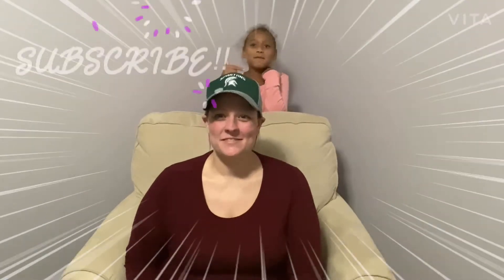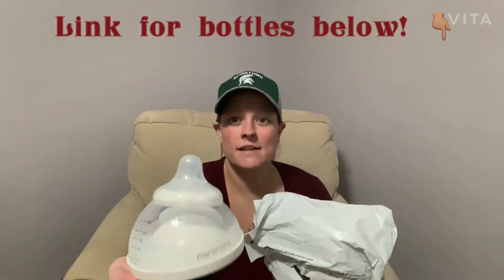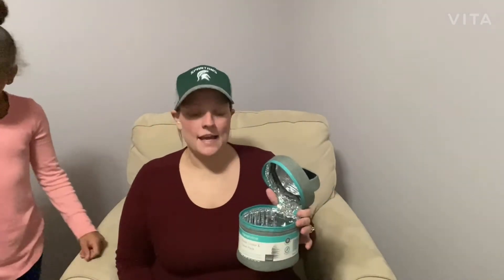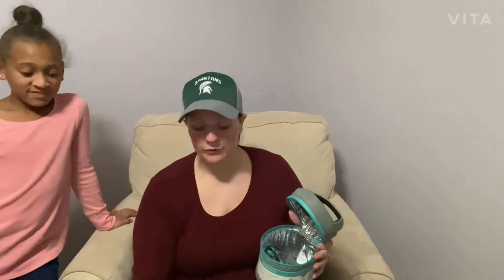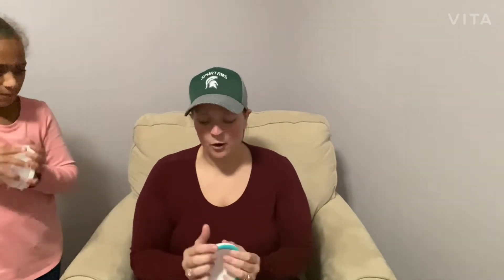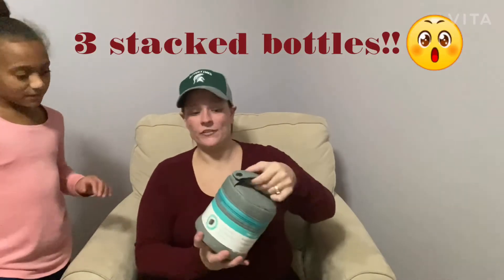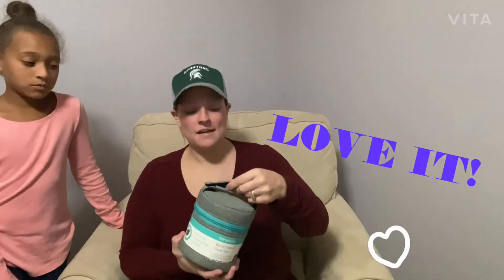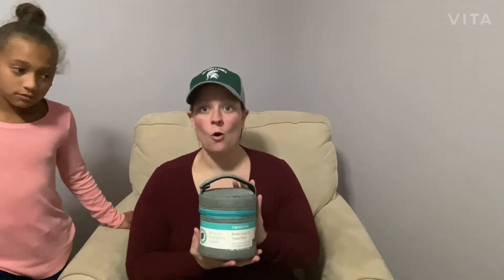Nanobebe breastmilk baby bottle cooler and travel bag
How many nanobebe bottles can we fit in this cooler travel bag? Also, is it worth the $$.. watch and find out!!!

Link to nanobebe bottles

Link to nanobebe cooler travel bag